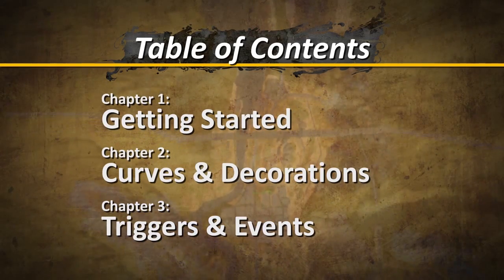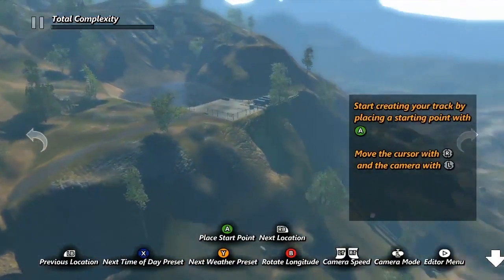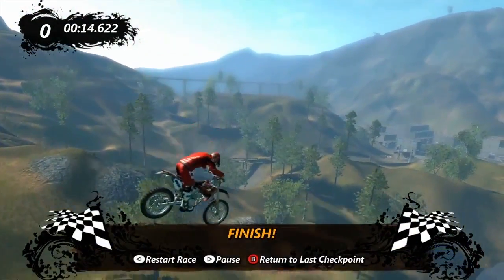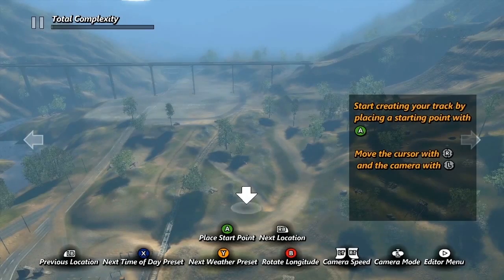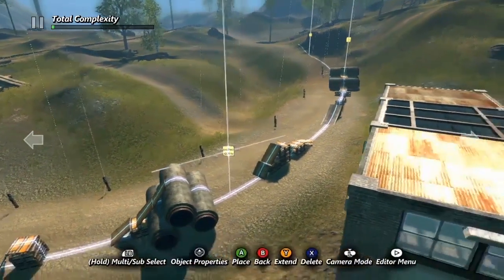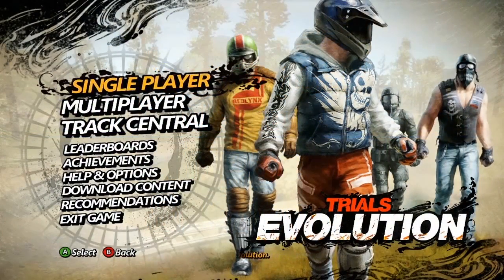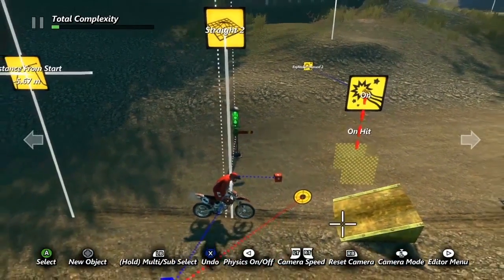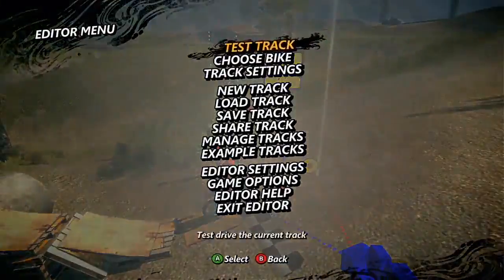Trials: Evolution - Editor Basics | WikiGameGuides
1:24 Editor Basics #1 - Getting Started
5:01 Editor Basics #2 - Curves & Decorations
8:39 Editor Basics #3 - Triggers & Events